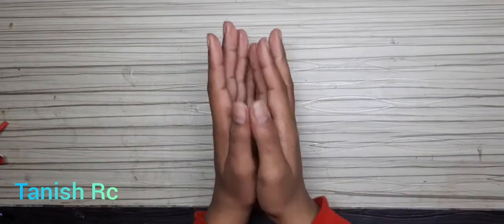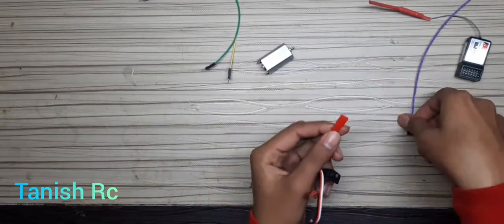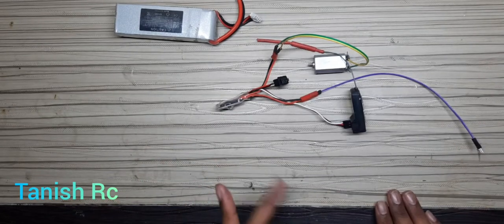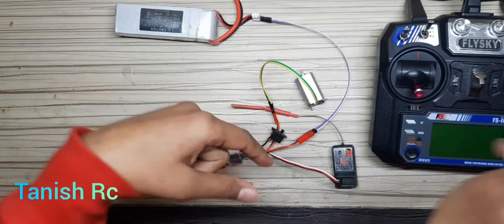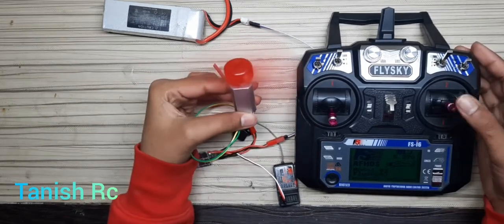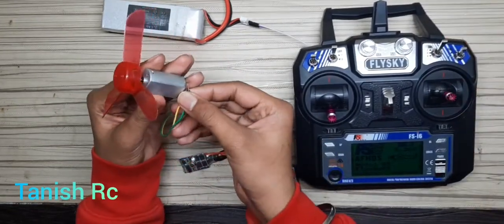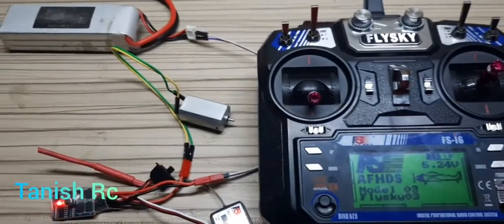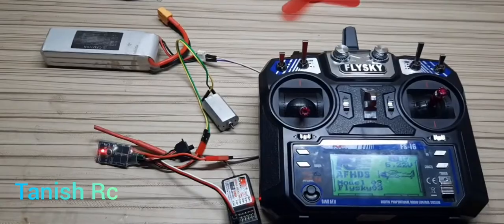Brushed Esc 20a Testing || Tanish Rc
Hi guys my name is tanish and guys today we will test this 20a Brushed esc

Links of video:-

20a brushed esc

ok
180 brushed motor

Thankyou !!